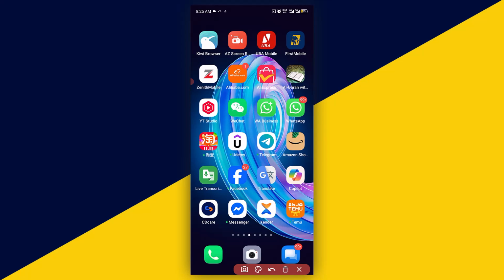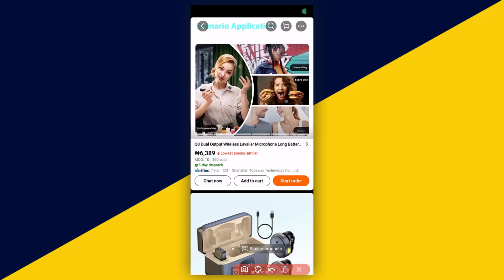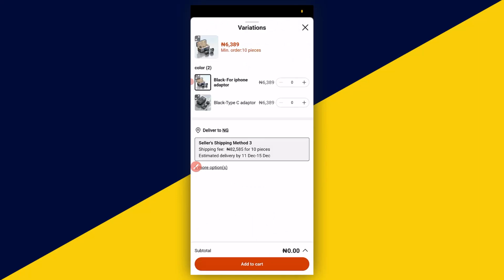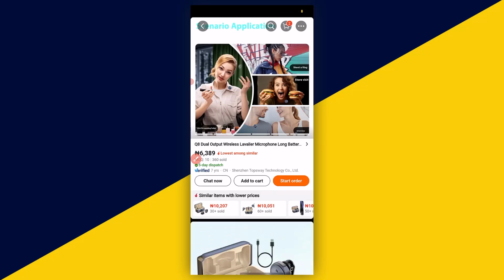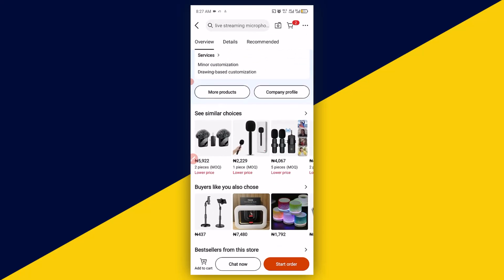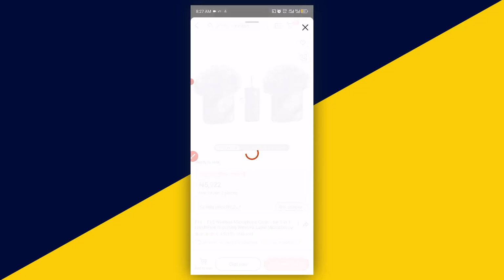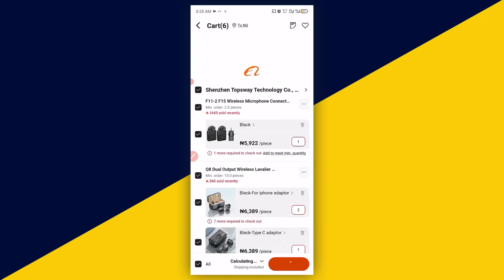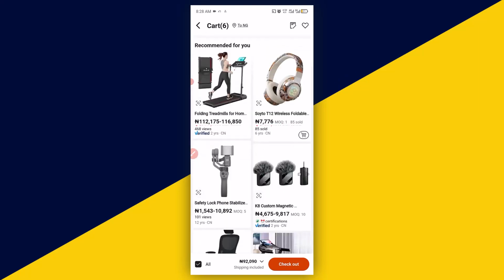How to Add Items to Cart on Alibaba — Easy Tutorial!